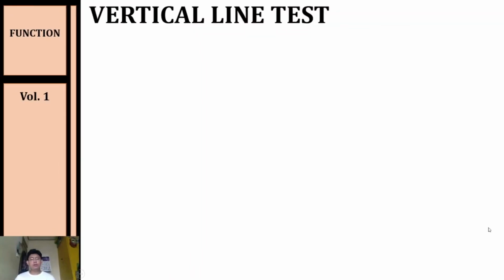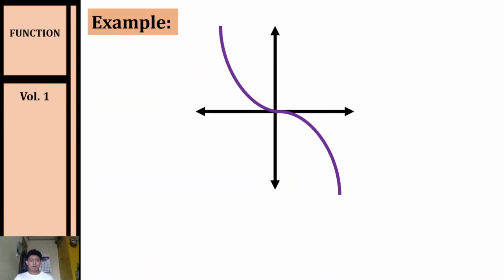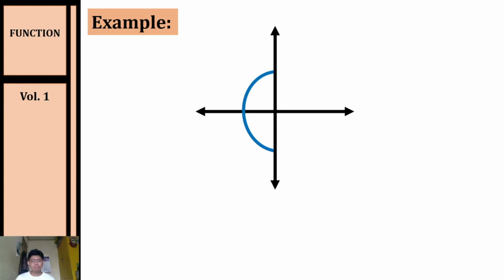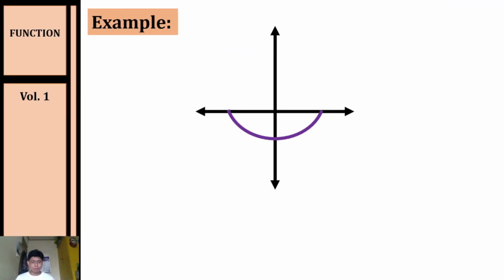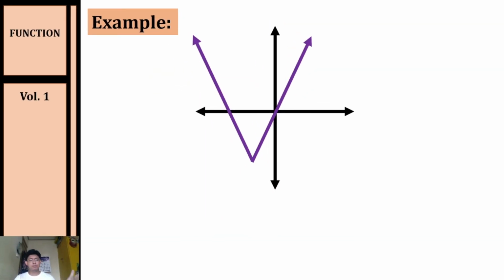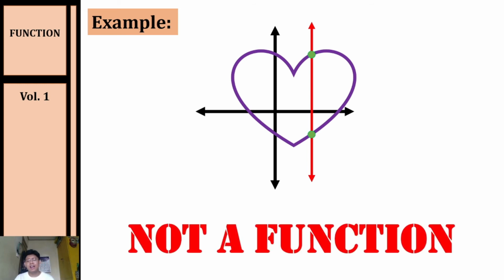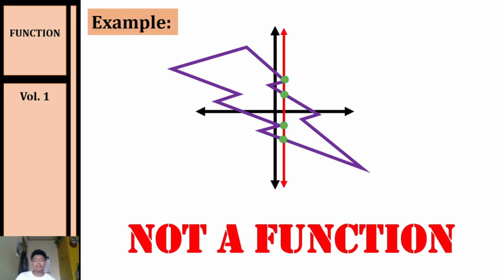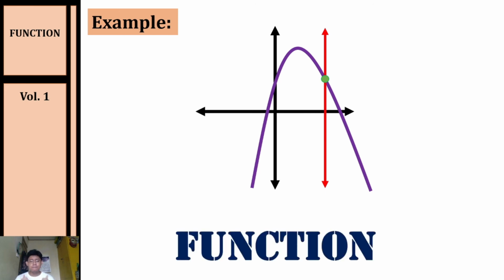Identifying If a Graph is a Function or Not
Identifying If the Graph is a Function or Not
In this video tutorial, I will teach you how to Identify if a graph is a function or not.